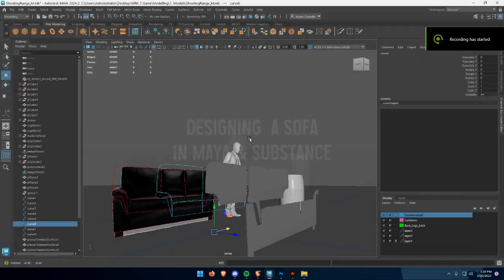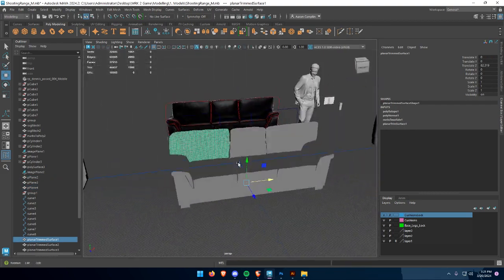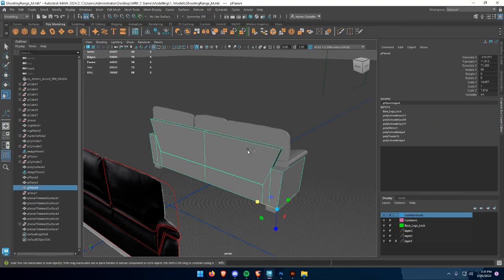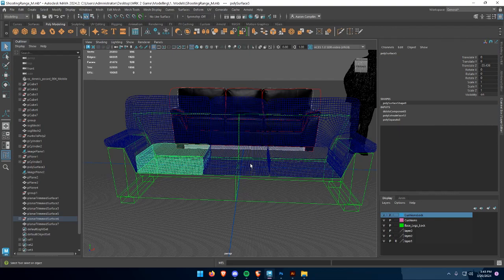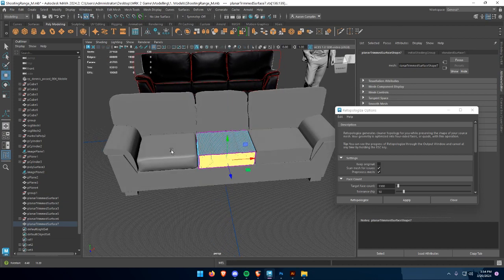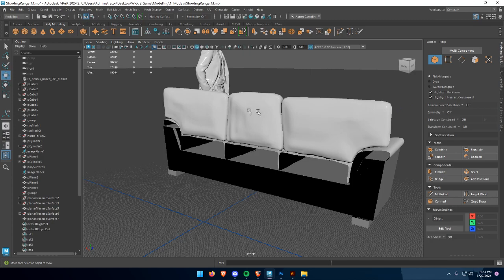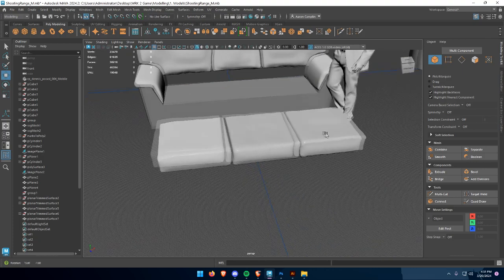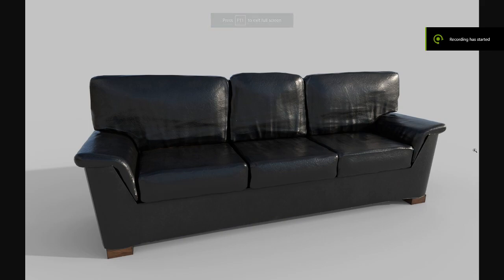Leather Sofa - Maya & Substance Development Timeline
my take and design process on creating a leather sofa from start to finish, this model took around 3 hours for both modelling and painting